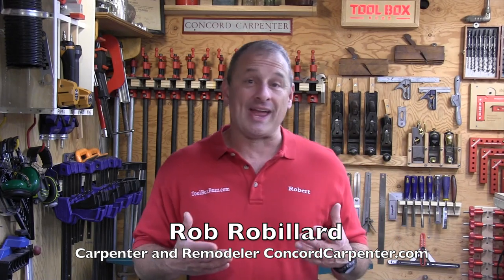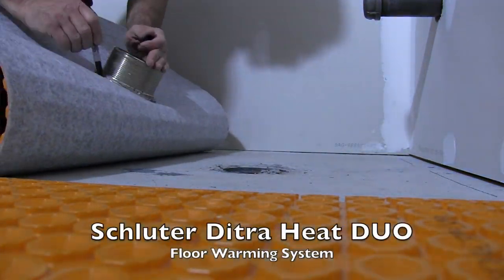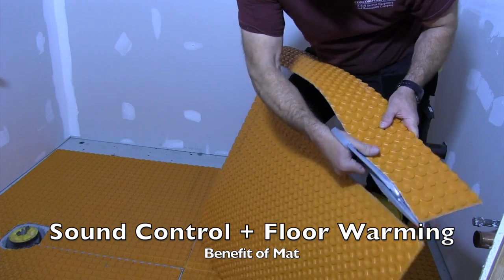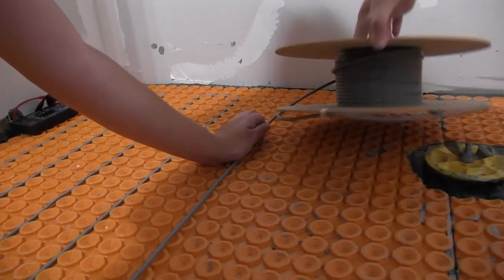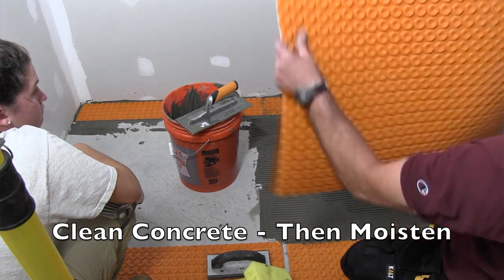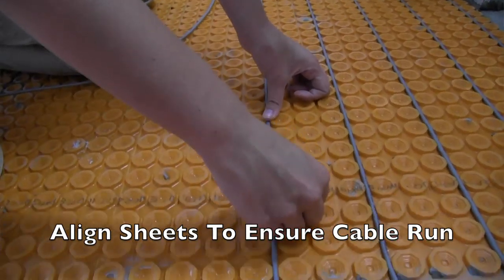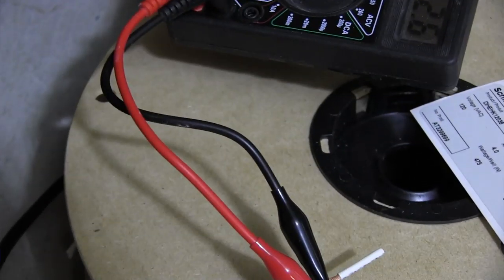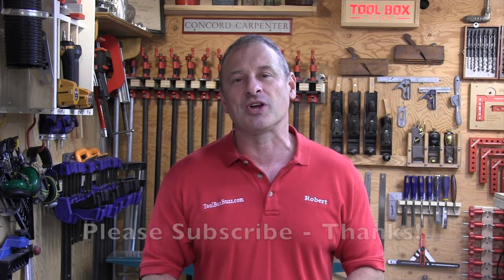Solving A Cold Basement Bathroom Issue With Radiant Heat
Installing Schluter DITRA-HEAT-DUO Over Concrete Floors

So how did I decide on Schluter DITRA-HEAT-DUO. I learned that Schluter makes an uncoupling membrane that provides a thermal break [cold break] from the concrete substrate.  The product is called Schluter®-DITRA-HEAT-DUO.

Schluter-DITRA-HEAT-DUO is an uncoupling and waterproofing membrane with an integrated bonding fleece that can also be used to reduce sound transmission between floor –ceiling assemblies. The best part is that it solved my issue of heat loss through the cold concrete floor. The DITRA-HEAT-DUO has fleece liner that results in a 70% faster floor warming response time.

Schluter DITRA-HEAT-DUO Benefits

The Schluter-DITRA-HEAT-DUO membrane is 5/16″ (8 mm)-thick, [compared to DITRA-HEAT at 1/4″ (5.5 mm)-thick]and has 4 Benefits:

Sound Control
Floor Warming
Decoupling
Vapor management

Installing Schluter-DITRA-HEAT-DUO

The Schluter DITRA-HEAT-DUO  comes in both a roll or by the sheet and has a stud designed to allow for the easy installation of DITRA-HEAT-E-HK heating cables. We chose the sheets since it was a small room, and it was also easier to cut them at the toilet and floor drains.

Planning

When planning your system, use a dedicated round fault circuit interrupter (GFCI). The DITRA-HEAT thermostats have built-in GFCI protection.

Ensure to keep a minimum spacing from the following:

Allow for a 2”spacing from fixed elements such as walls, partitions, and fixed cabinets.
Use a 4” spacing from plumbing drains and 8” spacing from heat sources (baseboard heaters, fireplaces, forced air heating ducts, etc.) Lastly use a 7” spacing from centerline of the toilet.

Avoid Placing Heating Cables Under Fixed Objects

NEVER install the heating cable under vanities, bathtub platforms, free standing bathtubs, kitchen cabinets and islands or any other fixtures or in closets. Excessive heat will build up in these confined spaces and may cause cable overheating.

The minimum installed bending radius of the heating cable is 0.5 inches

Preparation For Schluter DITRA-HEAT-DUO Installation

Wipe down and clean the concrete floor substrate.
Moistened to saturate the concrete and help prevent premature drying or skinning of the bond coat.
Dry fit your parts on the floor.
Use an unmodified thin-set mortar , apply the thin-set mortar (mixed to a fairly fluid consistency, but still able to hold a notch)
Trowel thinnest with a  1/4″ x 1/4″ square-notched trowel.
Install and embed the matting into the mortar using a float.
Lift up a corner of the matting to check coverage. Proper installation results in full contact between the fleece webbing and the thin-set mortar..
Abut end and side sections of adjacent sheets, ensuring alignment between both sheet studs
Heating cables may not touch, cross over, or overlap one another.
Use a dedicated wire chase for the cold lead and sensor wires. [see photo below]

Test Heating Cable

Heating cable testing is required while the heating cable is on the spool and twice during installation.

Test 1: Conductor Resistance
Test 2: Continuity between Conductor and Ground Braid +
Test 3: Insulation Resistance
Test 4: Thermostat Floor Temperature Sensor